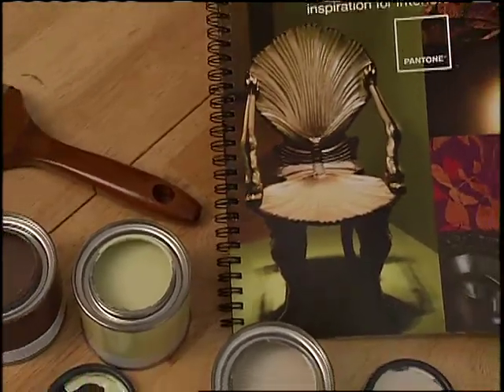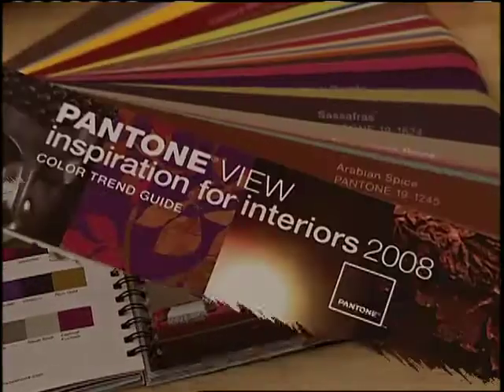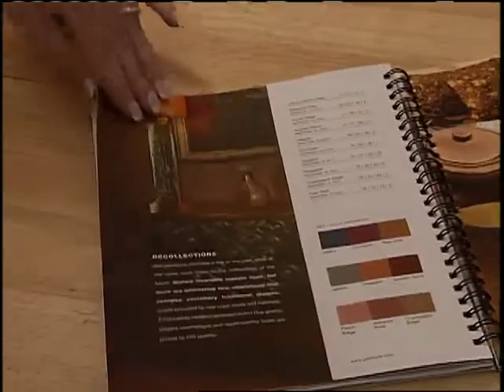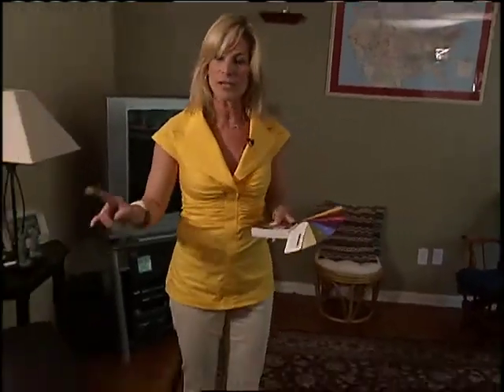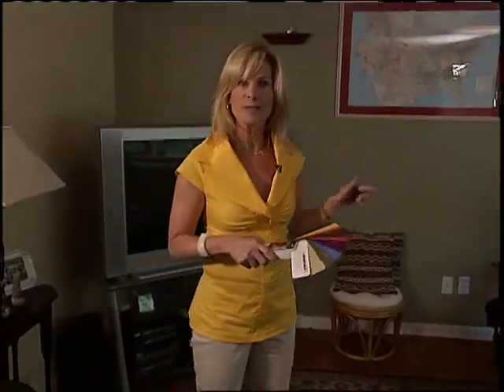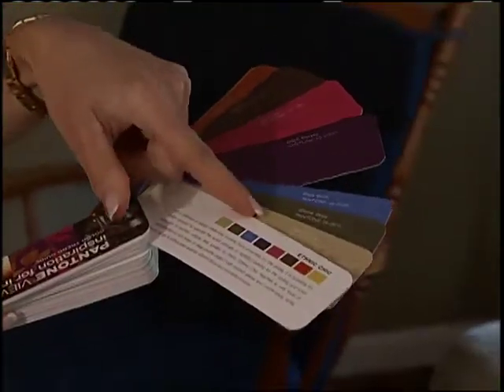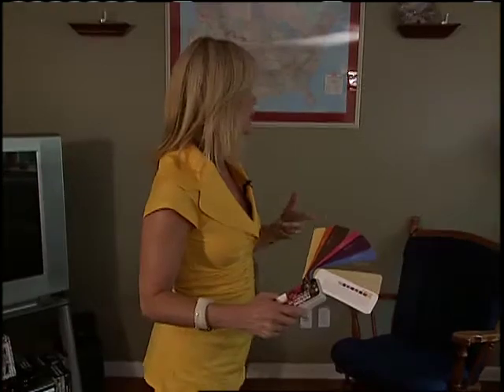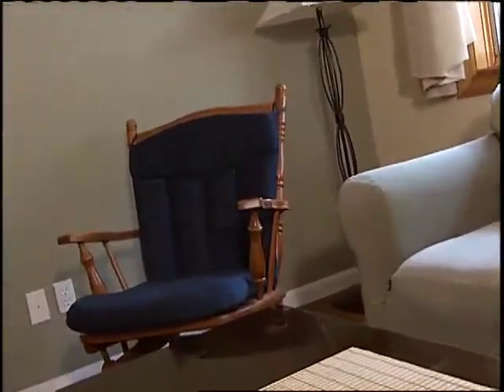HouseSmarts Design Smarts "Pantone Color Paint" Episode 39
From mixing colors to blending fabrics, we'll show you how to simplify the selection process so you get what you see in your mind's eye - a living space that's a true reflection of your personality. This week, it's all about color - Pantone color paint that is.